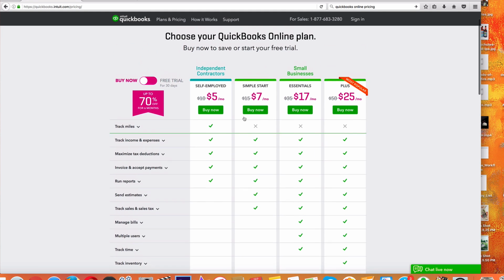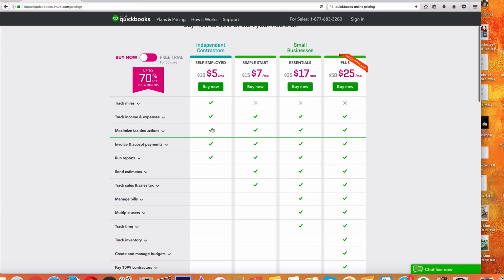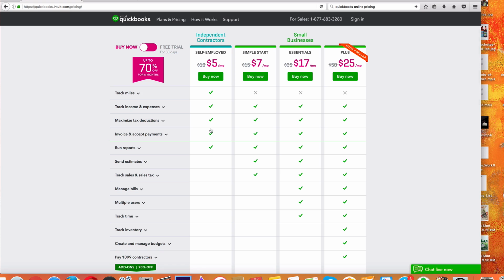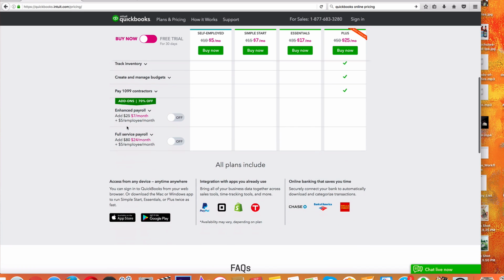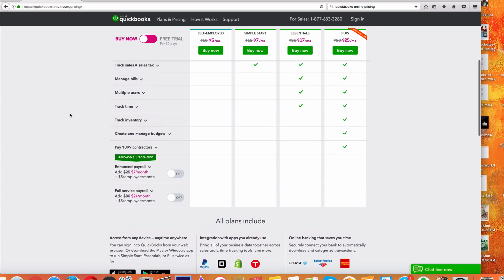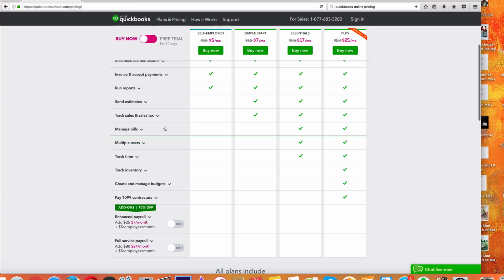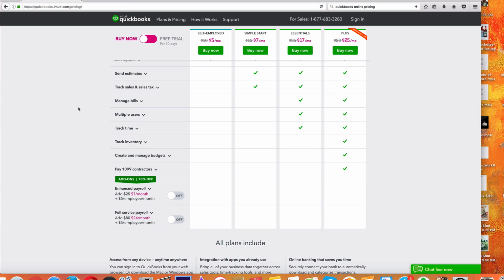1. INTRODUCTION TO QUICKBOOKS ONLINE | 2018